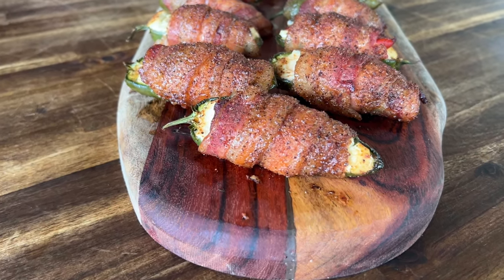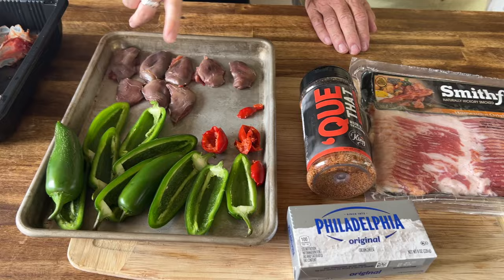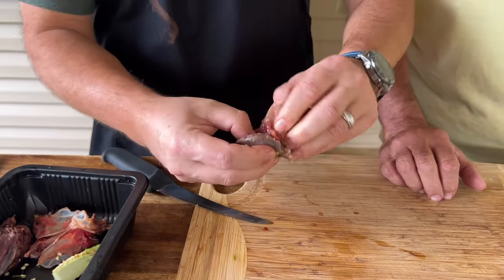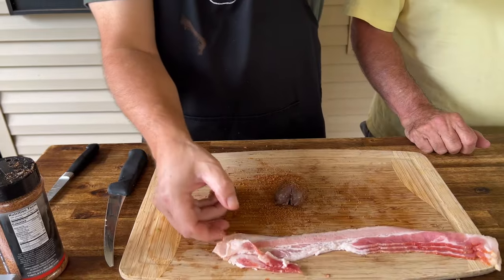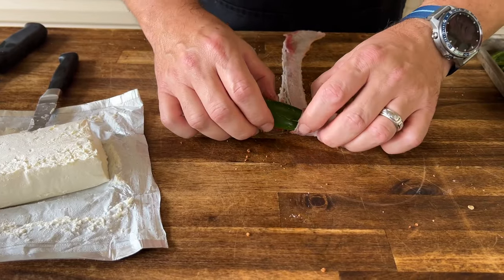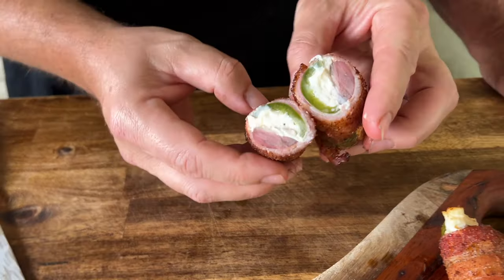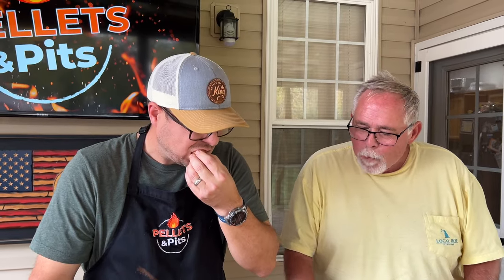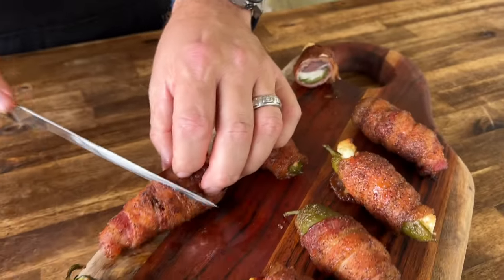Different ways to cook Dove! My DAD and I Make Dove Poppers on the Lone Star Grillz Pellet Smoker!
What do you do after a dove hunt? You make Dove Poppers - So GOOD!  (Sub boneless chicken thigh pieces if you want)

- [x] Seasonings:
SMASH THAT, SHAKE THAT, QUE THAT
Sure Shot Sid’s Gunpowder Seasoning
Cavender's All Purpose Greek Seasoning
Pit Boss Southwest BBQ

- [x] KNIVES I USE:
HENCKELS Four Star Santoku Knife
HENCKELS Four Star 7in Filet Knife
VICTORINOX 6in BONING KNIFE

- [x] Things Needed for the GRILL:
ThermPro Wireless TP27
Butcher Paper Roll
Black Latex Gloves
KitchenAid Ribbed Soft Silic one Oven Mitt
Weber Burger Press
Weber Charcoal Chimney
HD 10’ Tortilla Press

- [x] APPLIANCES
Breville Smart Oven Air Fryer Pro
KitchenAid Artisan Series 5 Quart